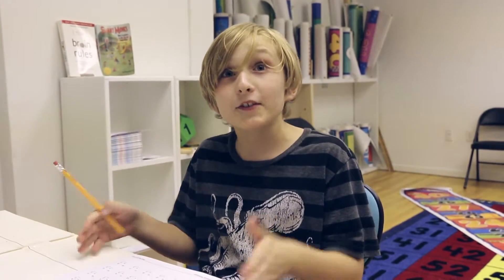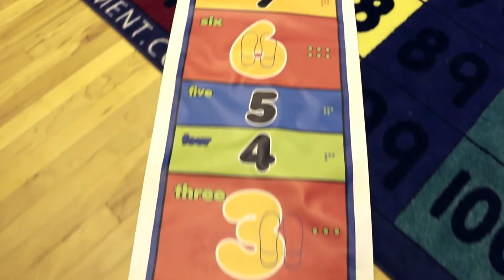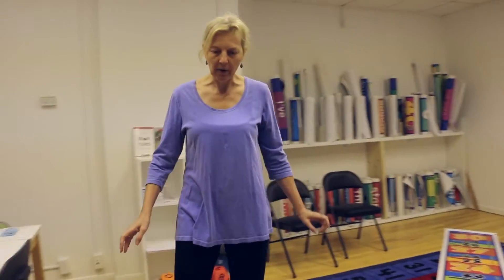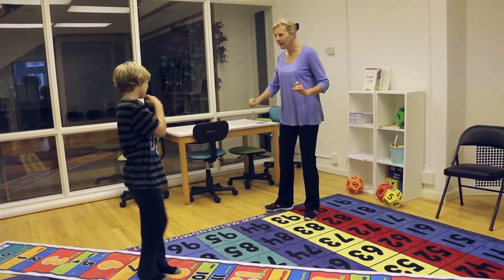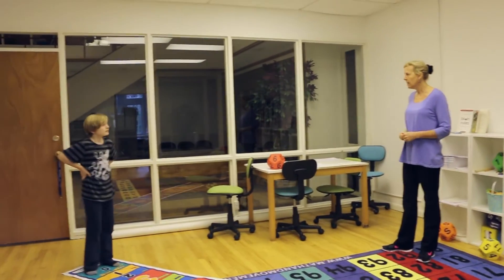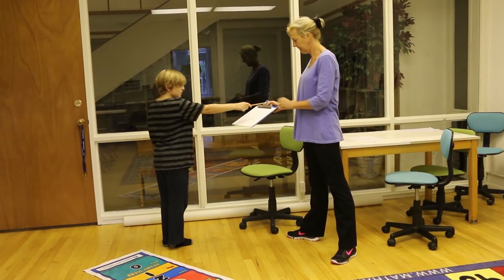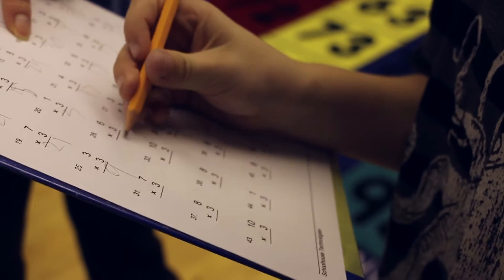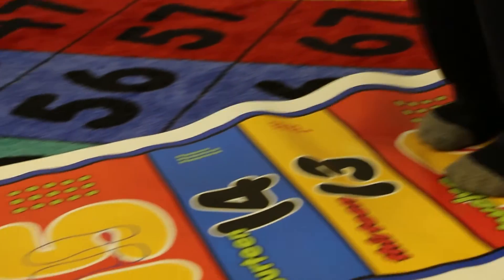Skip Counting by Threes!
Watch how this student improves his multiplication by 3s facts by hopping on a floor mat in only one hour!

Pre Test: 6/48 Correct
Post Test: 48/48 Correct